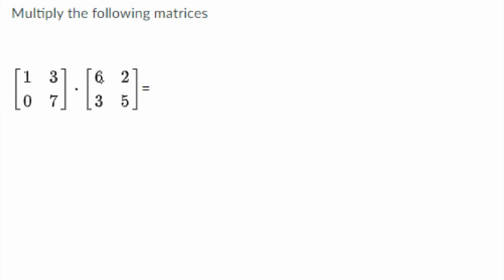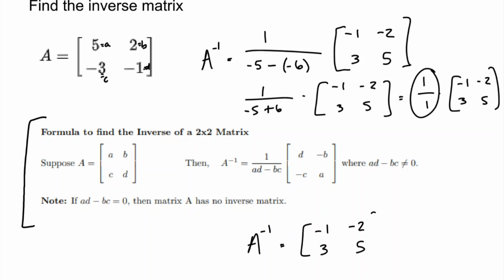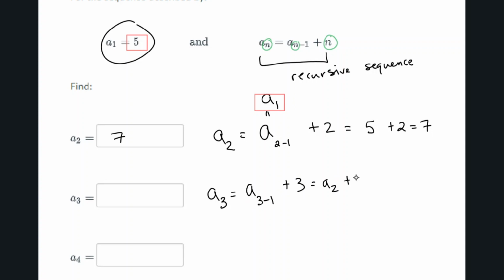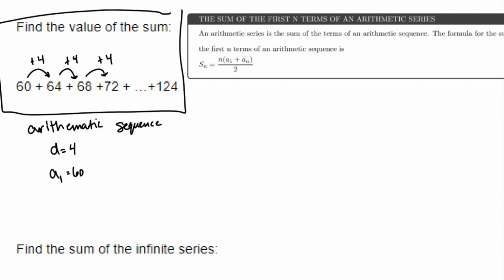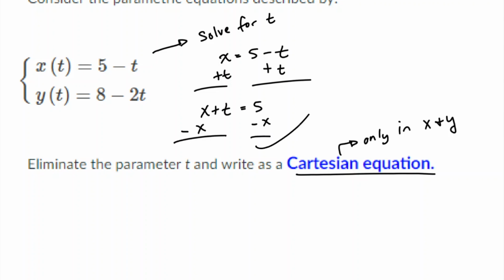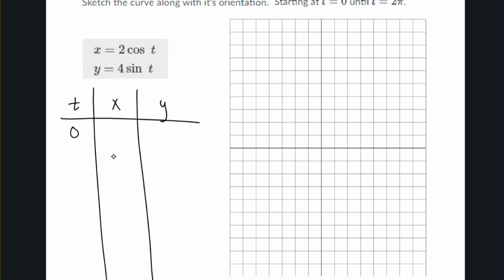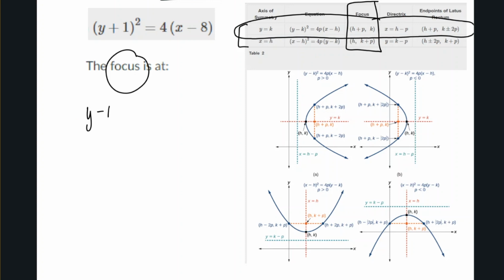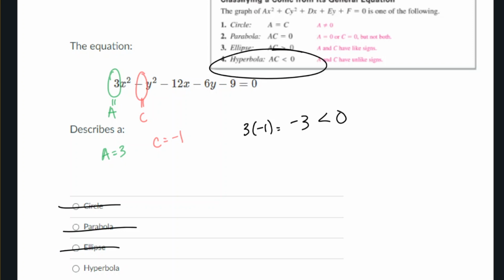Exam 3 Review Precalculus